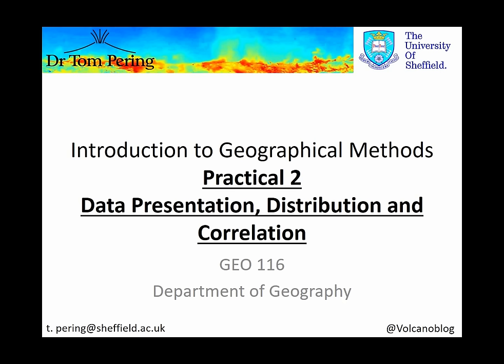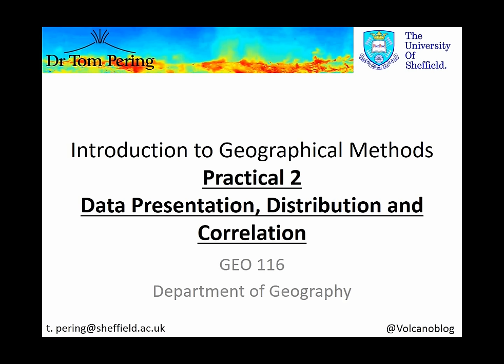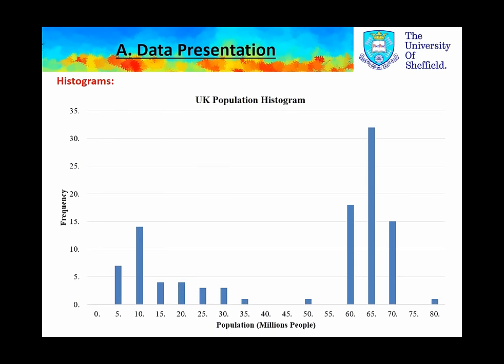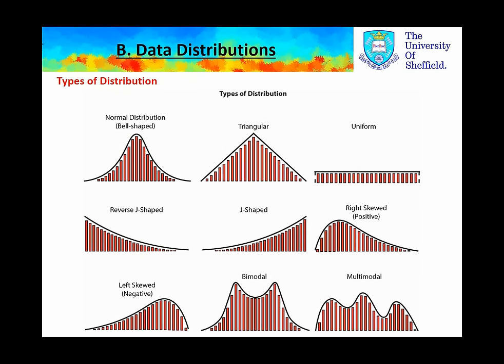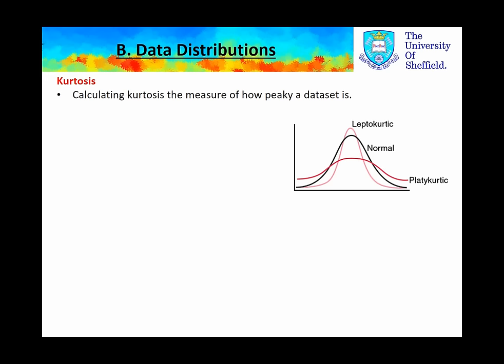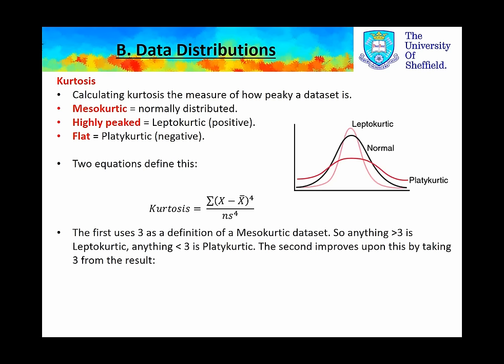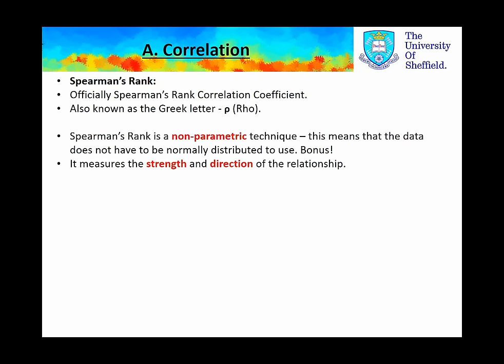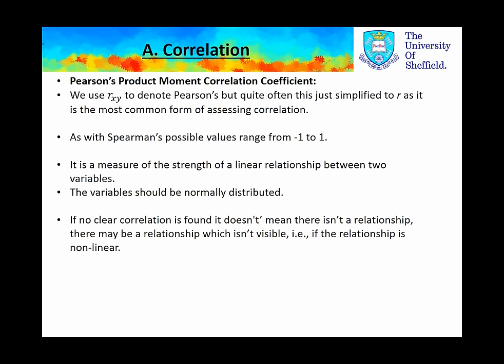GEO116 Practical 2, Video 1: Introduction